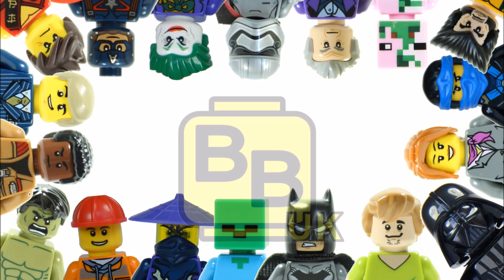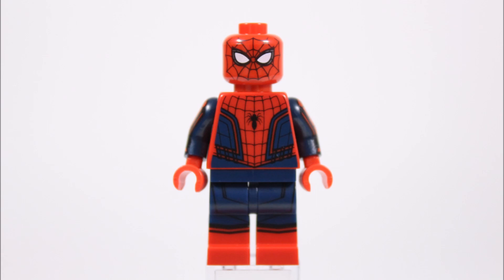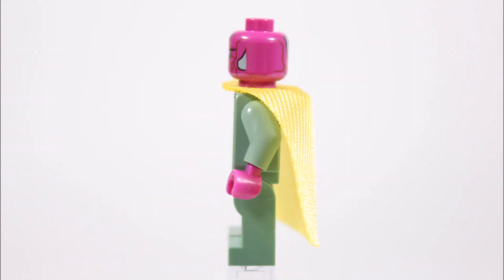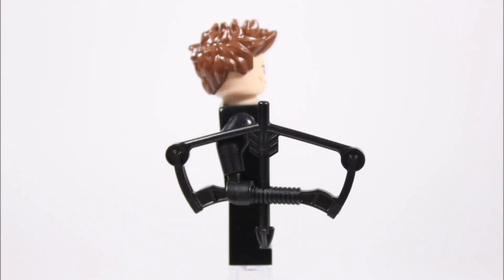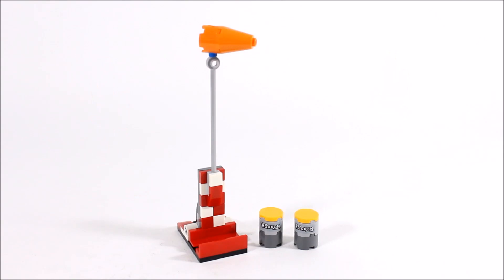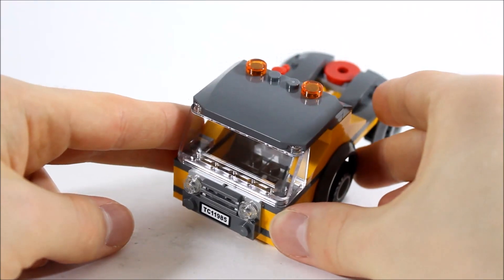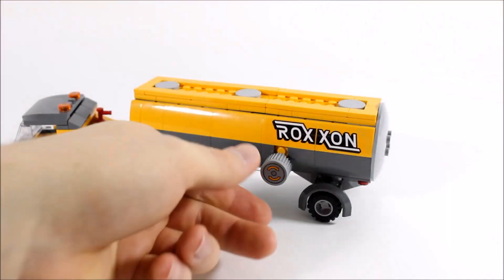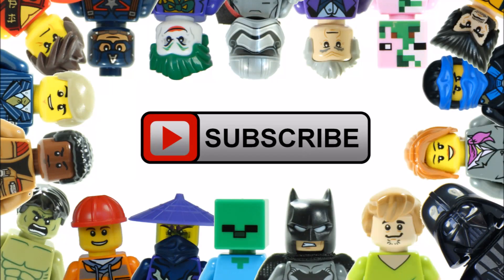LEGO MARVEL TANKER TRUCK TAKEDOWN 76067 SET REVIEW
Here's Our Review Of The Lego Marvel Superheroes Tanker Truck Takedown 76067!!! Price:-£34.99/$29.99/€34.99 Pieces:-330